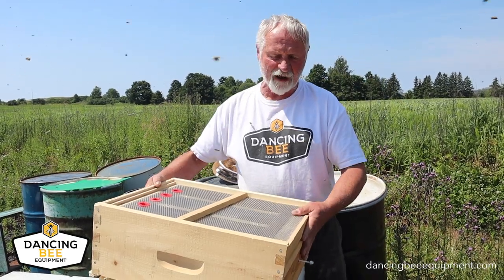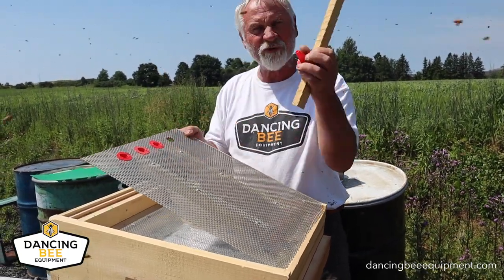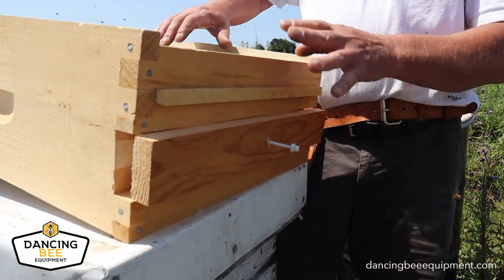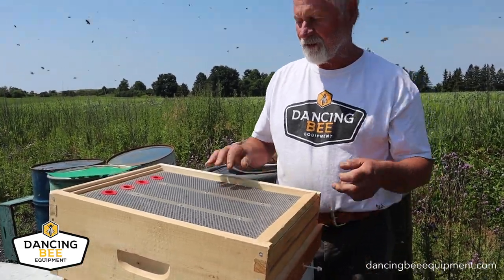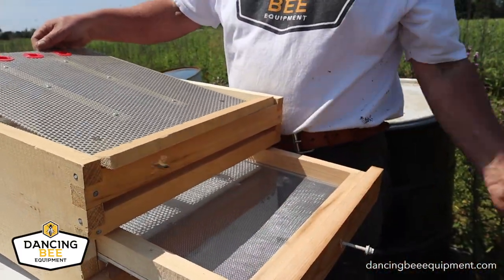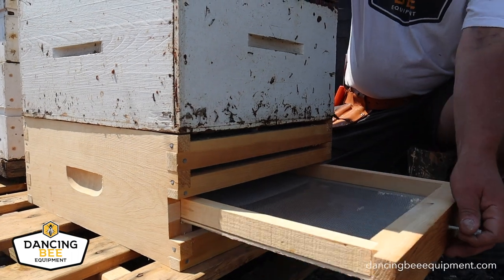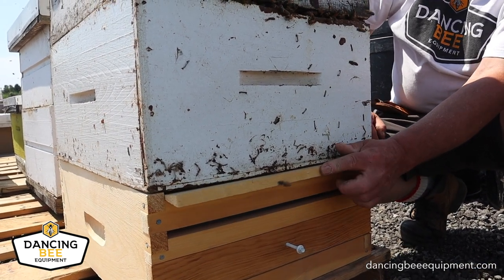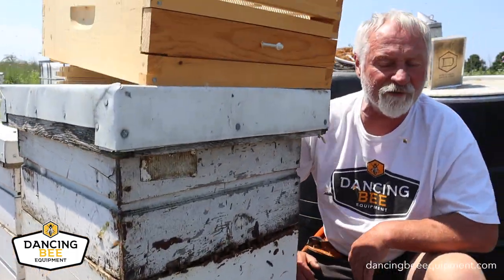How to use a Front Drawer Pollen Trap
Looking for a way to increase revenue in your honey operation?

The Dancing Bee Pollen Trap can help!

A healthy hive can collect 75 to 100 pounds of pollen per season. Harvest a couple of times per week and collect up to 20 lbs. Solidly built using screws and glue the trap will last for years and it can pay for itself in the first season.

We've tried all kinds of pollen traps and this is the world's best! Made in Canada.

Traditional pollen traps had confusing baffles and sharp wire, some are even made of plastic. Bees would get hurt and overheated. Our trap is safer for your bees!

Our specially designed stripping plate is perfectly sized to only remove the outer ball of the pollen leaving plenty to take into the hive.

Large, reversible side drawer for ease of harvesting on pallets
Designed to help manage humidity levels, keeps pollen fresh in the tray
Safe for bees! Won't confuse, overheat or traumatize

Exclusive to Dancing Bee Equipment
51 x 45 x 17 cm.
100% Canadian Made.